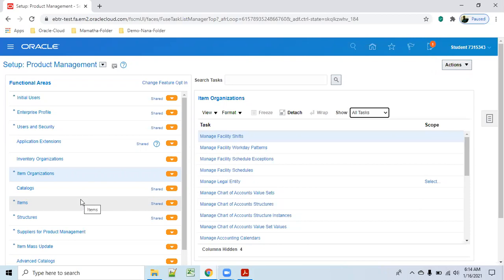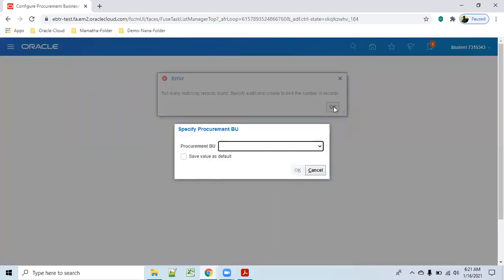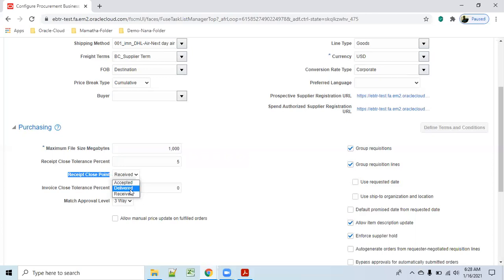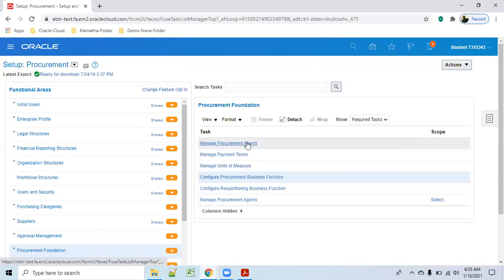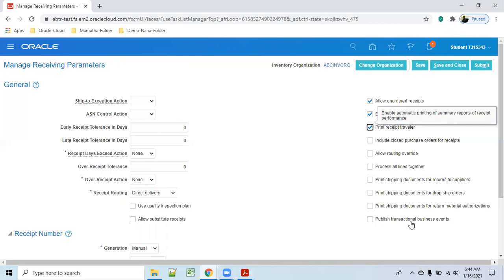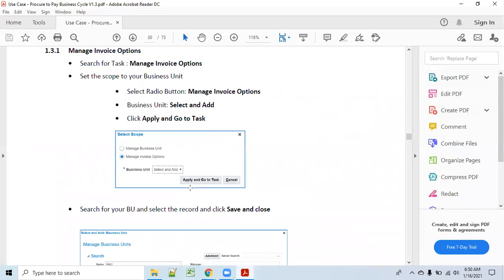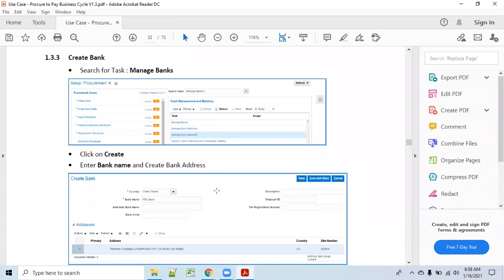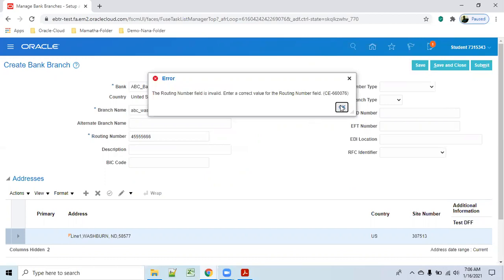PRC 02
Continue of Day2 class with Day1, Tells about inventory org, schedule operations, creation of location etc